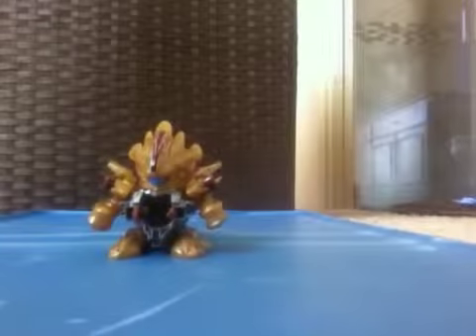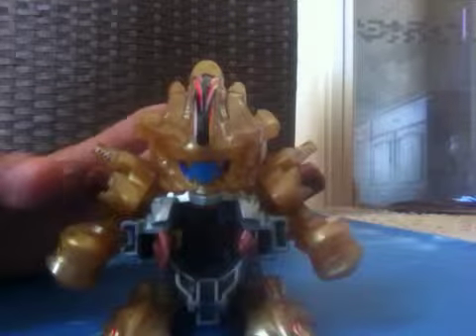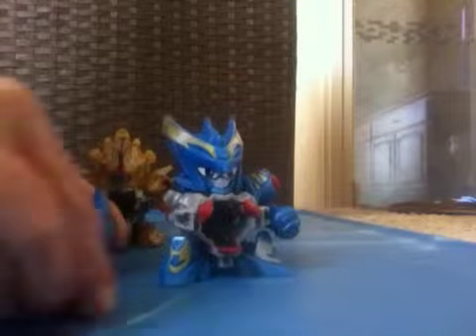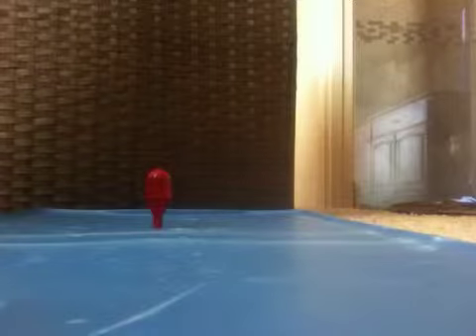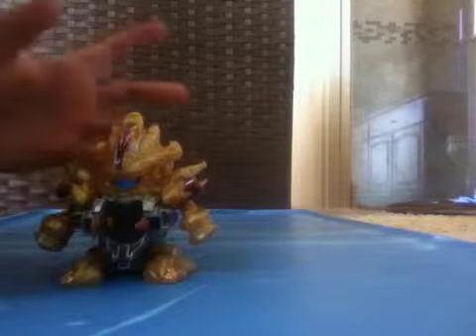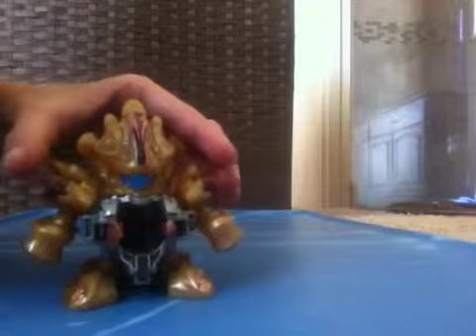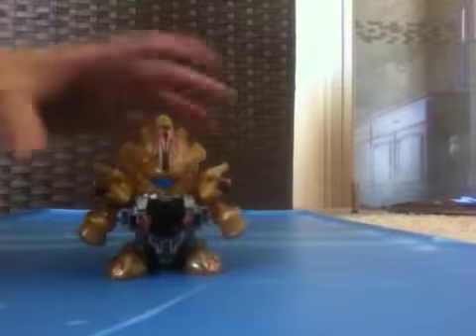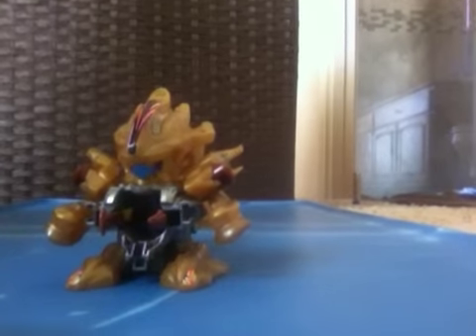B-daman Thunder Leo Review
Dragon reviews Thunder Leo